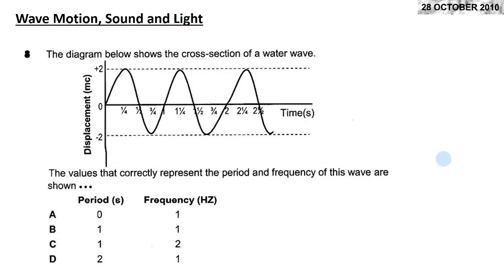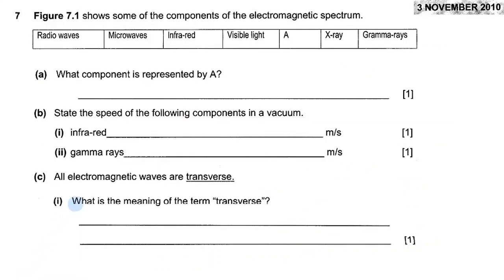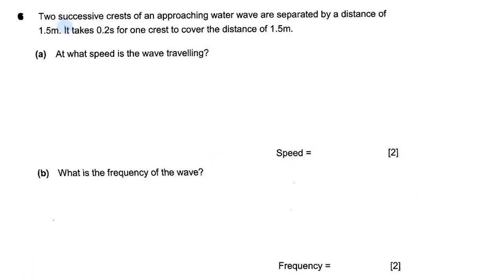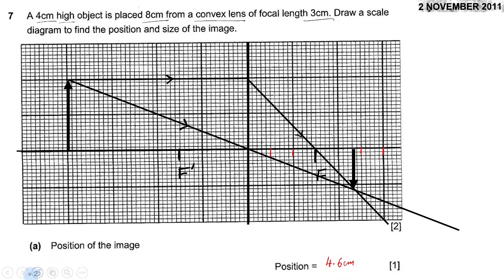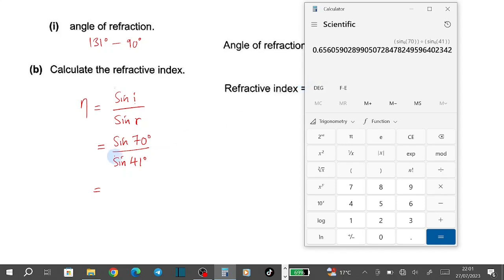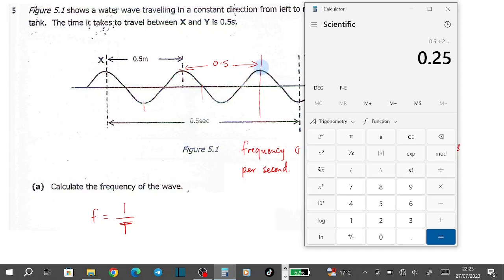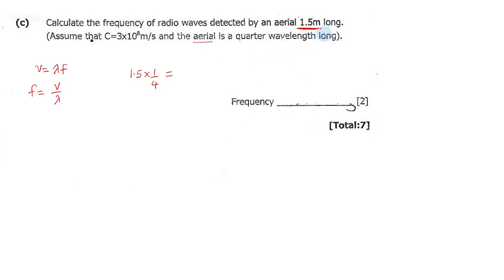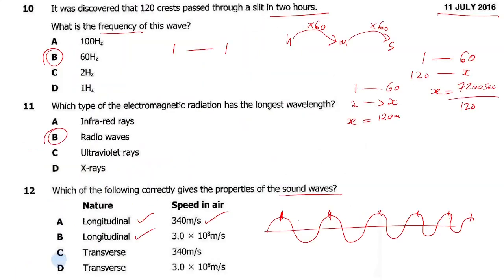Grade 11 Physics Revision 1